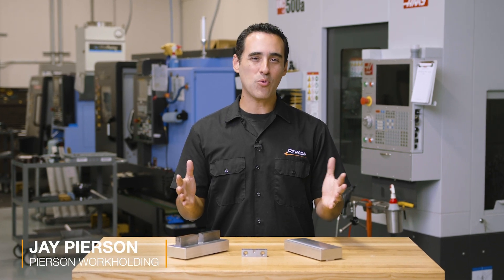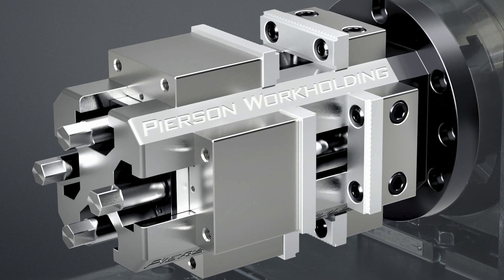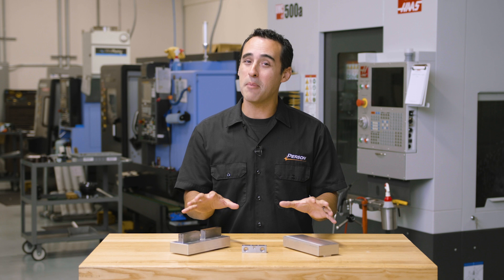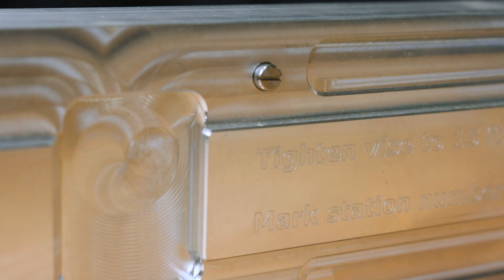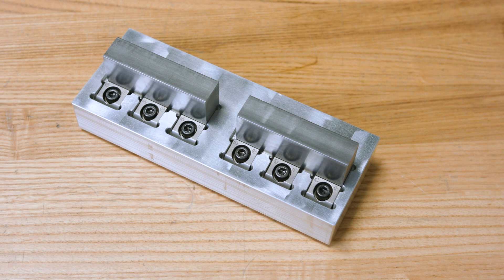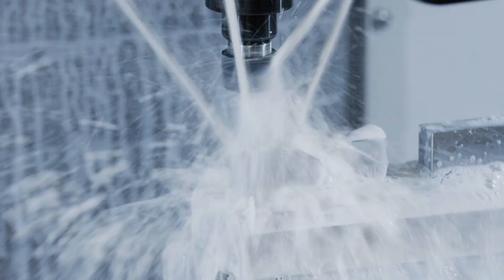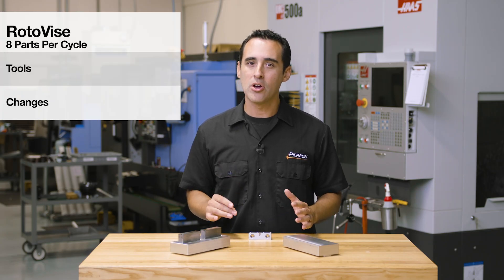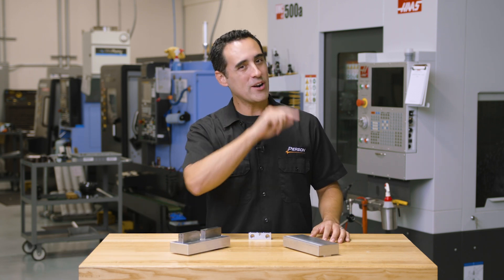We spun our pallets and THIS HAPPENED! | Fixture Friday 14 | Pierson Workholding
In this Fixture Friday, take a look at how spinning pallets gave us a 24x boost in production while cutting setup and tool changes!

In this week's Fixture Friday we're highlighting a NEW workholding method - pallatized workholding but ROTARY style!

00:00 Learn about rotary style workholding
00:30 RotoVise System Overview
00:57 12x part production boost
01:14 RotoVise pallet details
02:09 Vise VS RotoVise
03:36 48 tool changes vs 6 tool changes
04:05 Check out piersonworkholding.com to innovate your production!